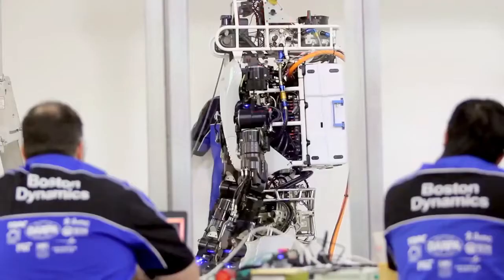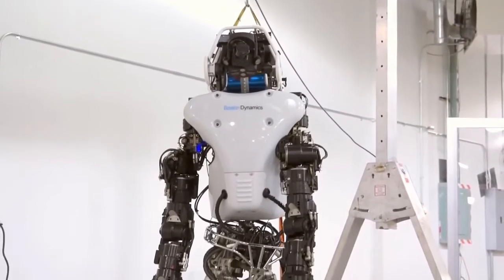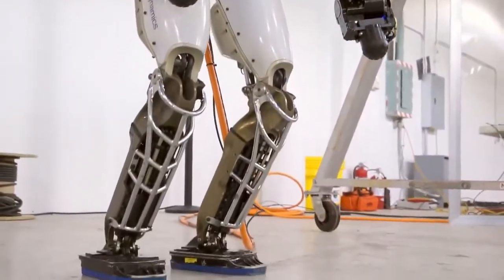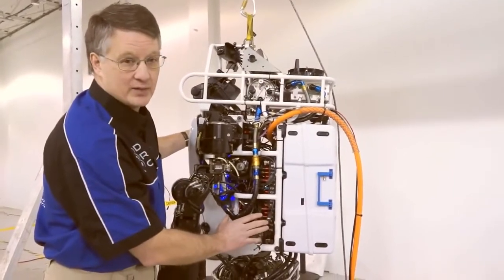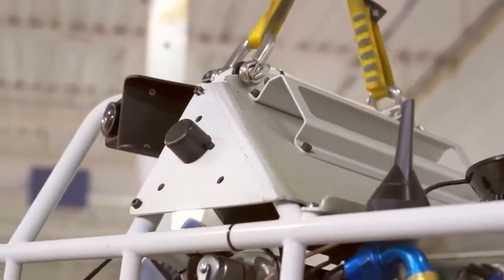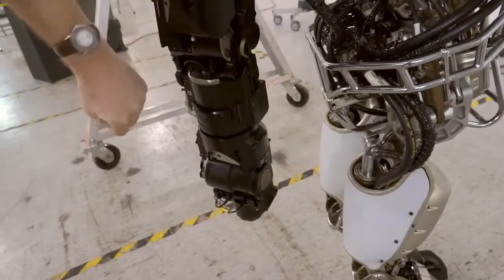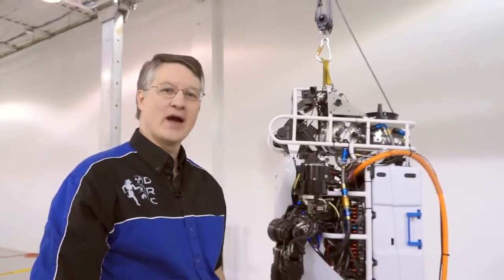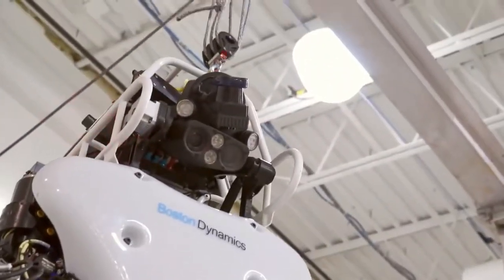DARPA Atlas Robot Upgraded 1080p